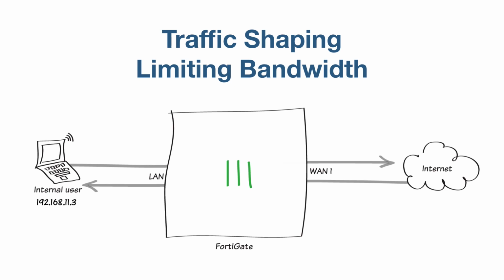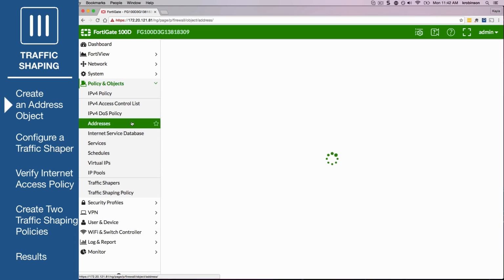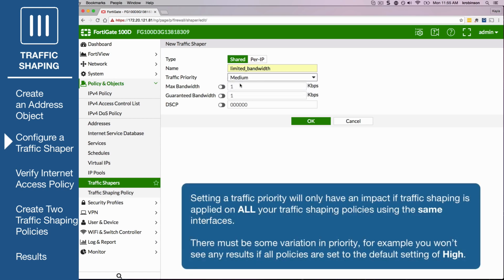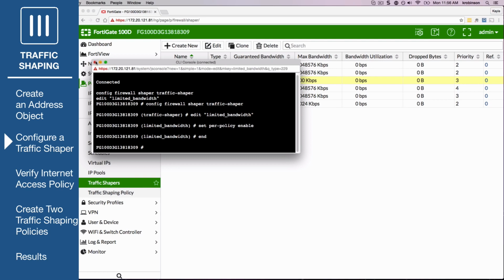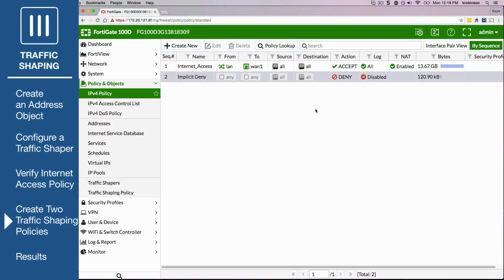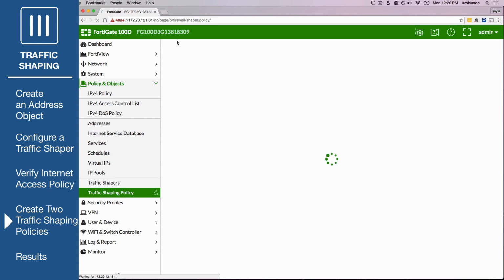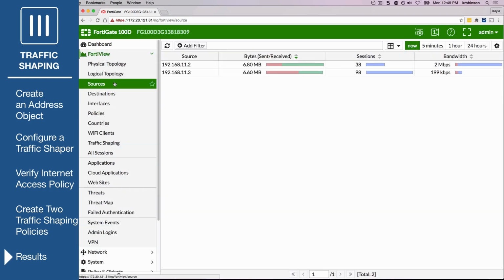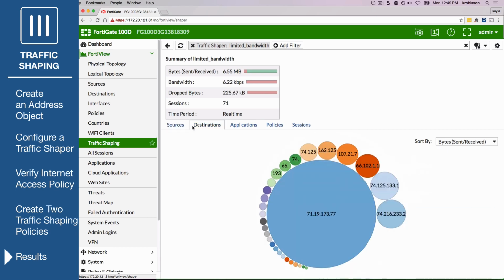Cookbook Traffic Shaping 5 4